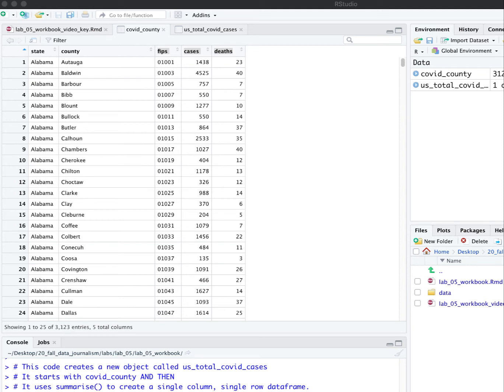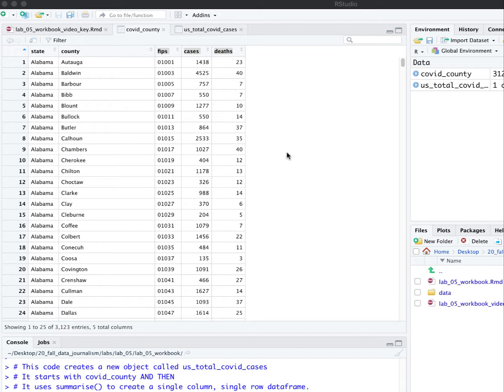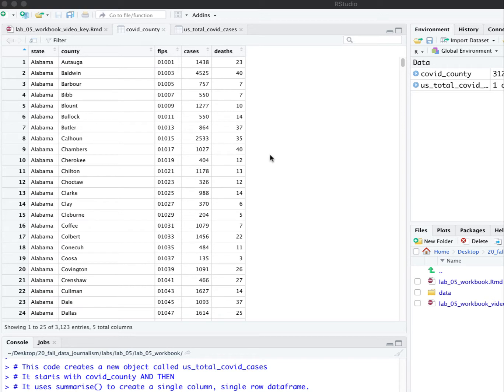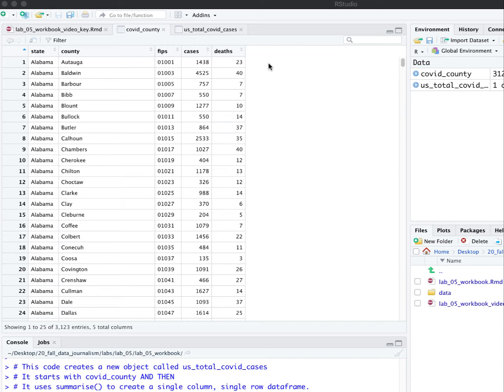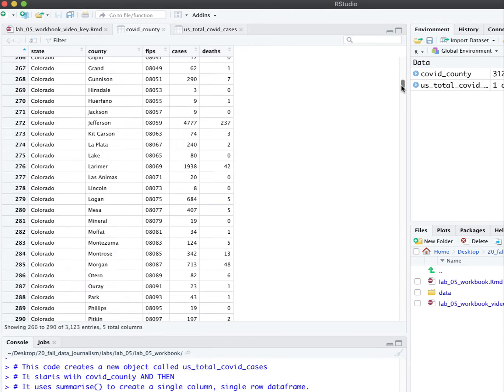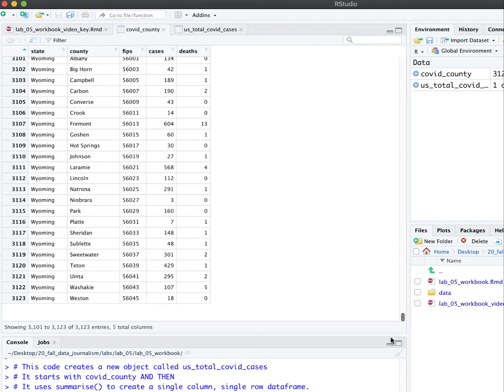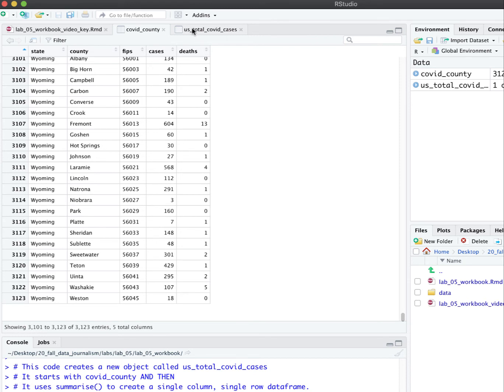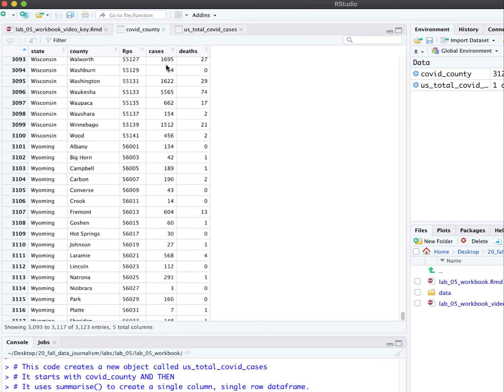lab_05_a